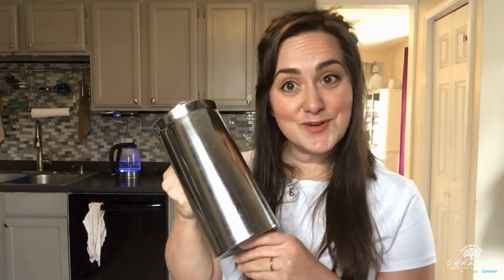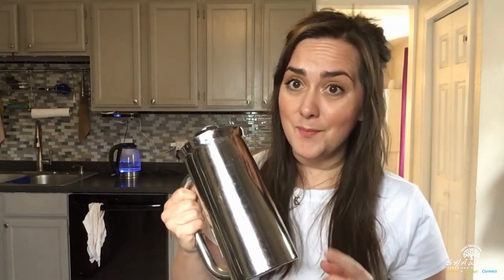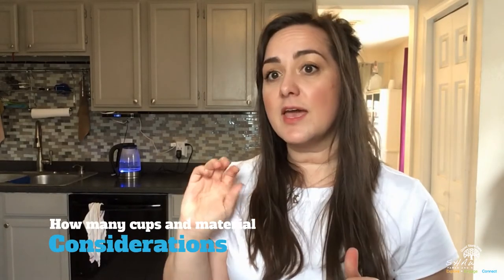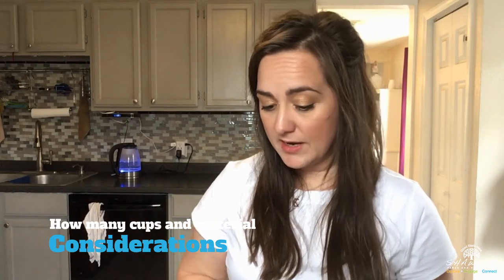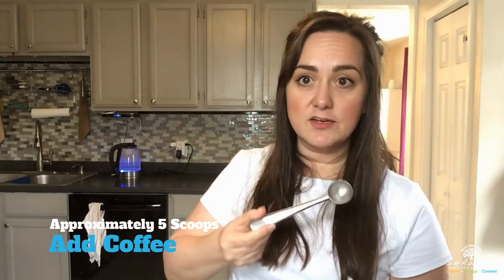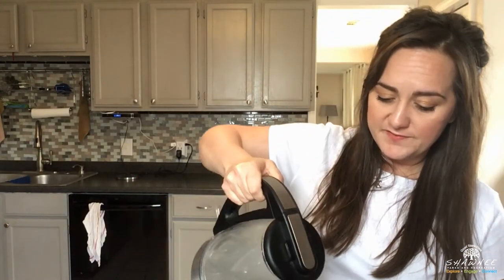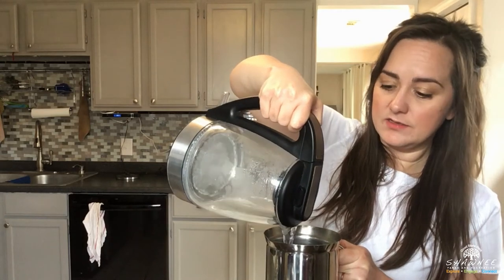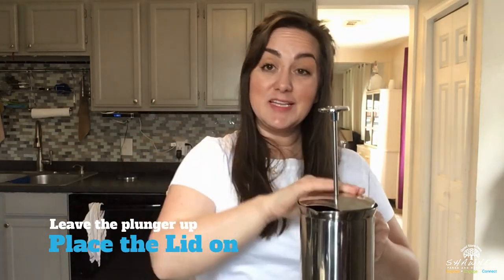French Press Coffee Tutorial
Dust off that French Press and give it a try with this how to video from Jamie!